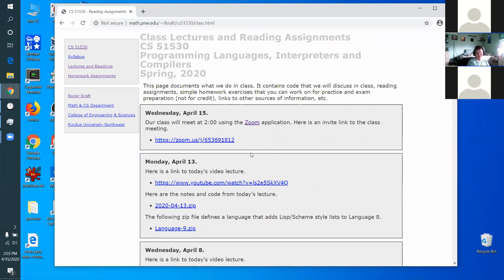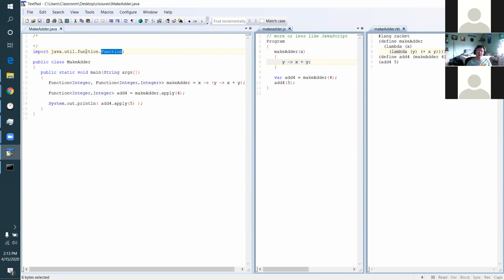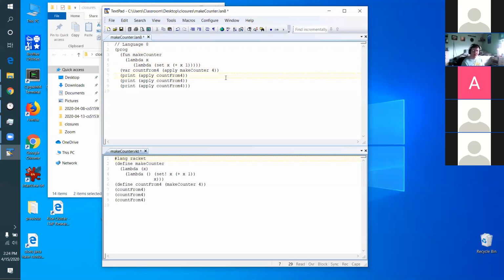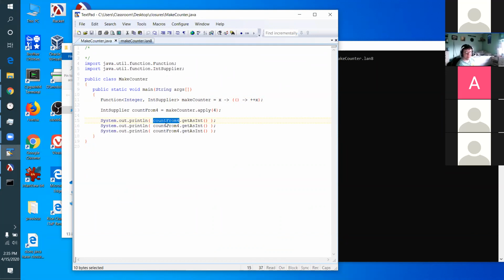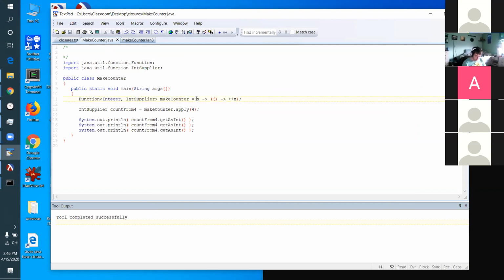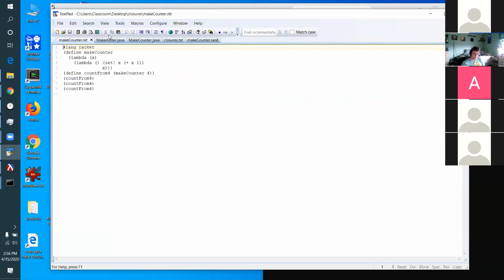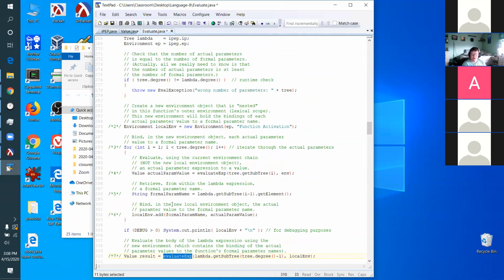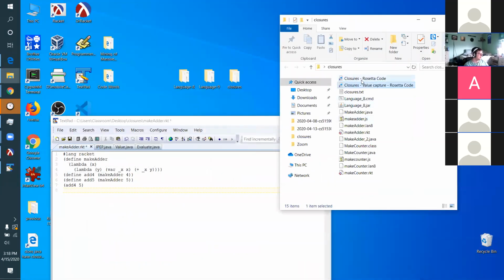2020 04 15 CS 51530 Zoom Classs